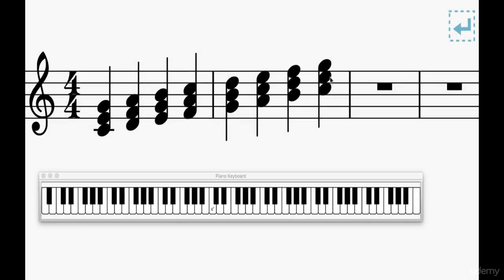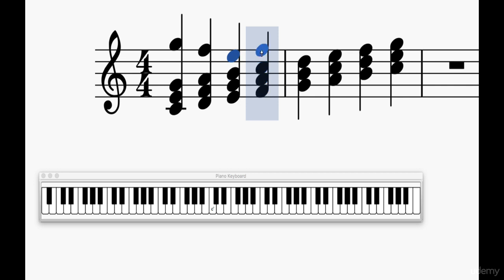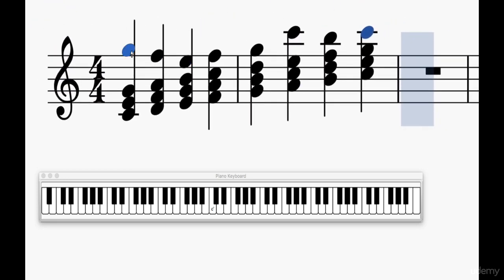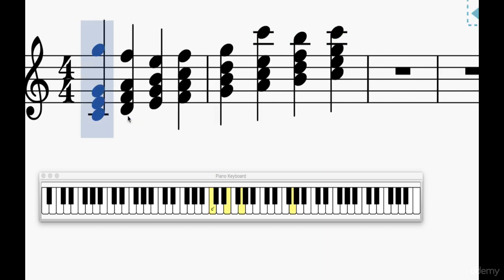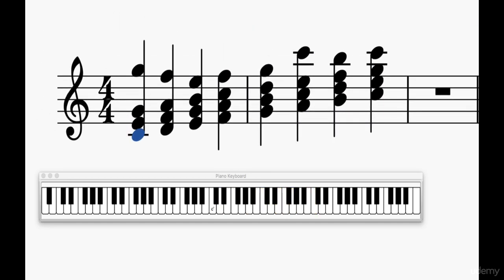Adding more octaves to triads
Expanding the Triad by Adding "More of the Same" Tones.